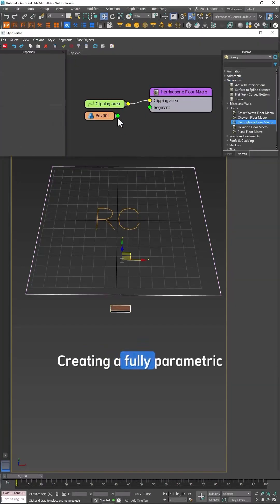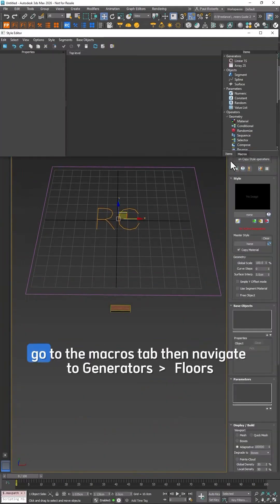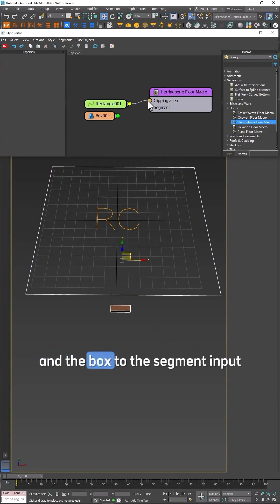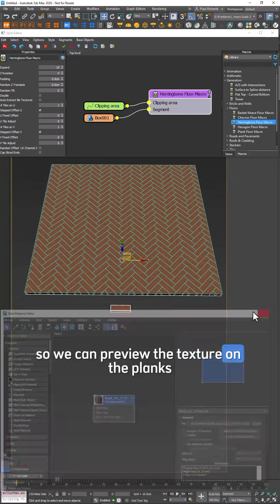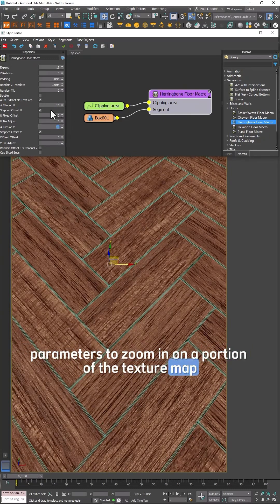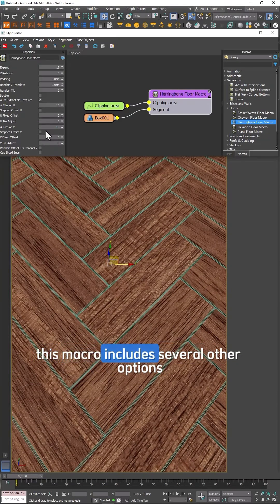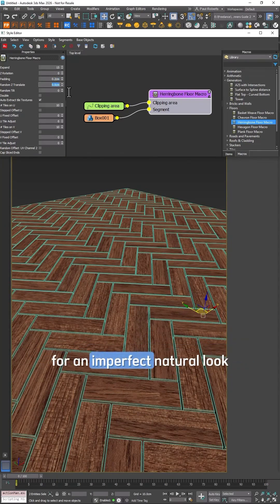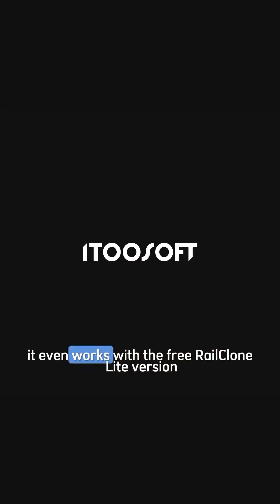How to create a parametric herringbone floor in RailClone using a built in macro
Learn how to create a parametric herringbone floor in RailClone using a built-in macro. Includes setup, padding, texture randomisation, and tips for randomising rotation and position - it works in the Lite version too!